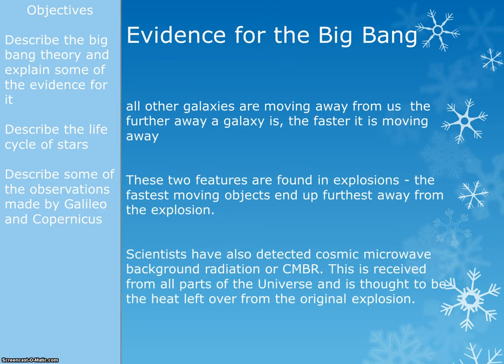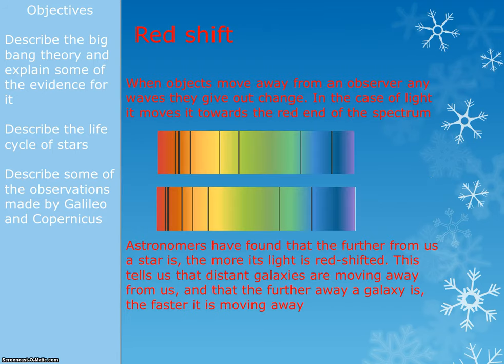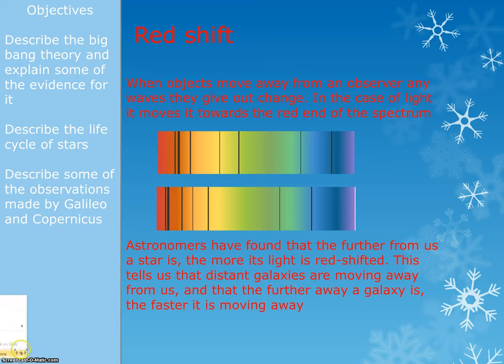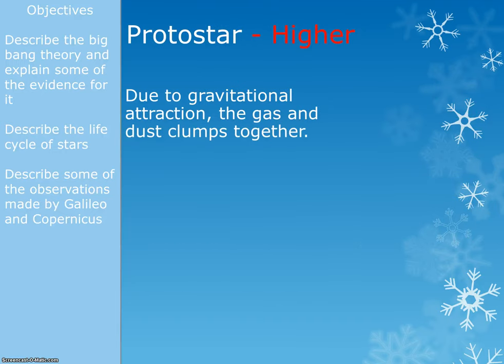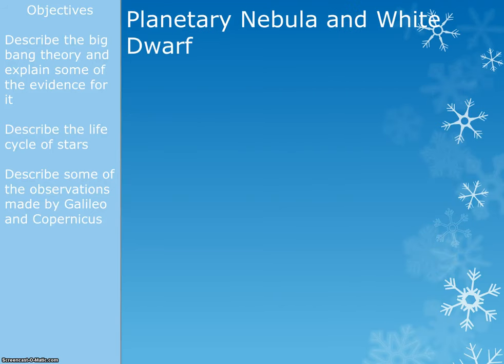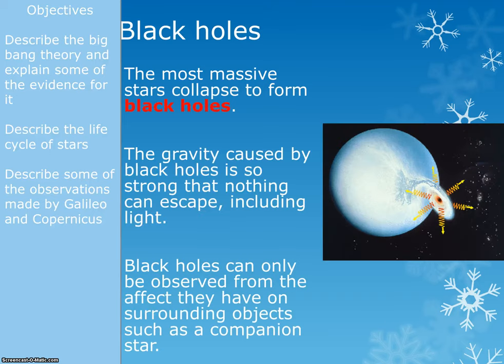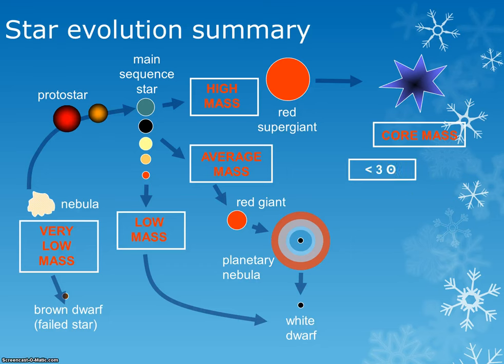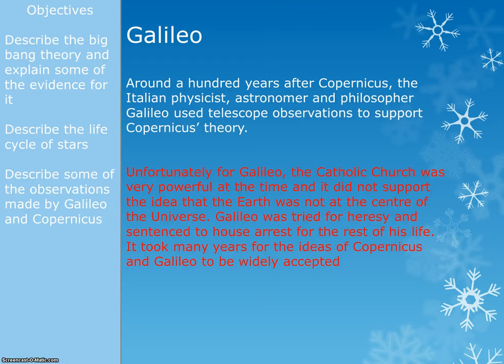P2 - H The Big Bang Theory